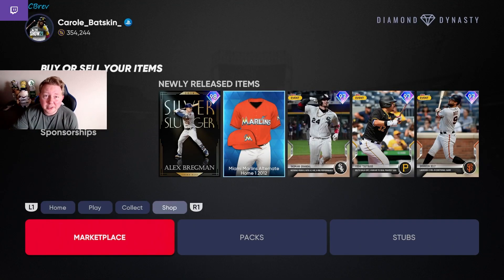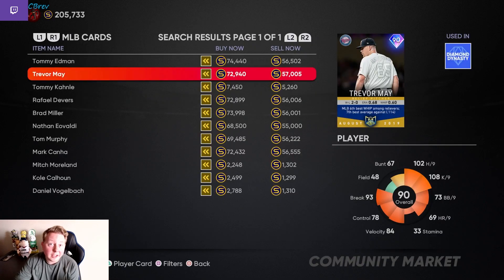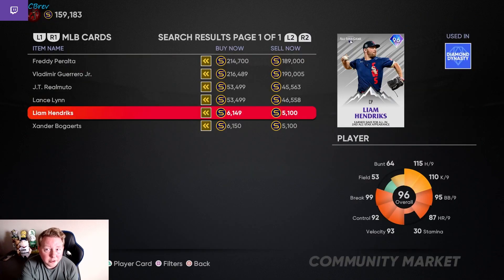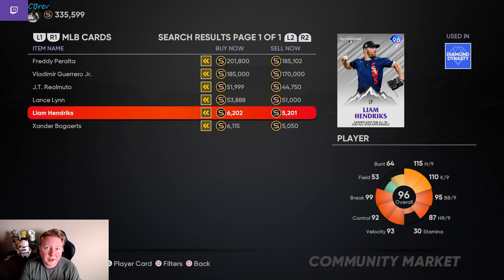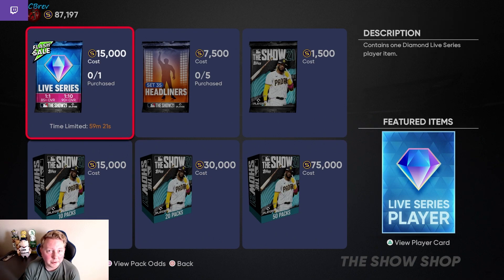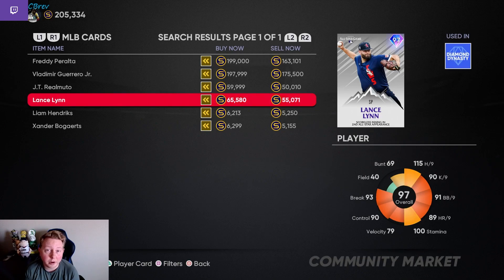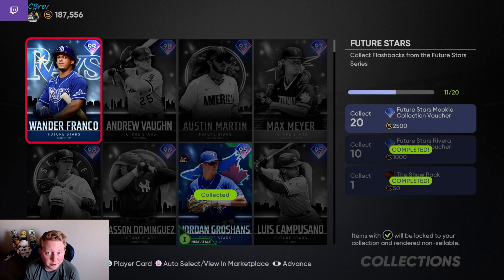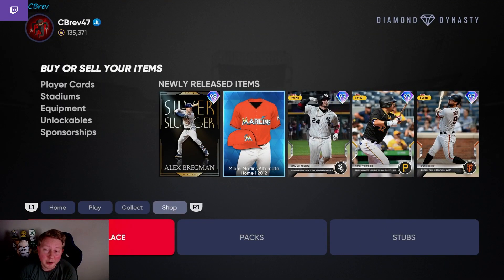WE GOT 99 SHOHEI OHTANI ON TWO ACCOUNTS?? FLASH SALES GALORE! | No Money Spent #24 [MLB The Show 21]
In this episode, we take advantage of all five flash sales, predicting each and every pack that was to come! We also shorted many All-Star Game cards throughout the day, adding to our stub count along with the cards!

We were finally able to snag the remaining All-Star Game and Home Run Derby cards needed for 99 Shohei Ohtani on our second account! We also picked up almost every ex-headliner in the game on our primary NMS account, getting us one step closer to 99 Mookie Betts!

Forcing Early Quits vs 99 Jacob deGrom and 94 Edward Cabrera (What Would Brev Do? #5 - Full Game Commentary):

Twitch.tv/CBrev
Twitter.com/CBrevMLB

We Completed The Live Series Collection and Unlocked 99 Chipper Jones! (No Money Spent Episode 19):

99 Alfonso Soriano Is Ours! 250k+ Stub Profits From Flash Sale Investments (No Money Spent Episode 17):

How To Stay Level-Headed When You're Not Getting Rewarded (Full Gameplay Commentary - What Would Brev Do? #2)

In this video, we also added 99 Ronald Acuna Jr, 99 Vladimir Guerrero Jr, and 99 Wander Franco to the squad, beefing up our lineup for our final push towards World Series!

Stay tuned for more market tips videos throughout the year, which will help you figure out in the best ways possible, how to go no money spent in MLB The Show 21!

Check out some What Would Brev Do, a full-length gameplay series designed to help you get better at MLB The Show: